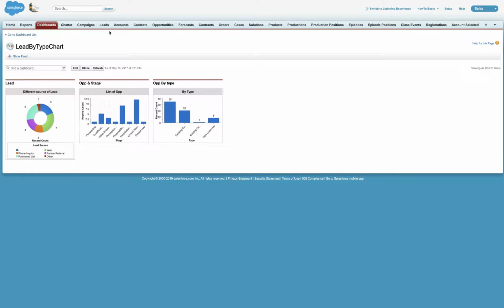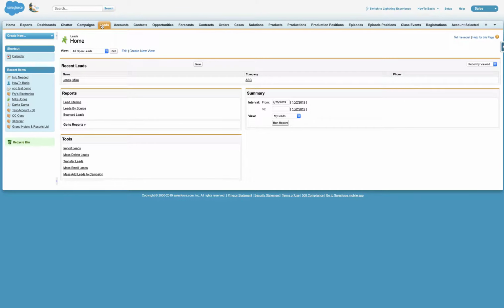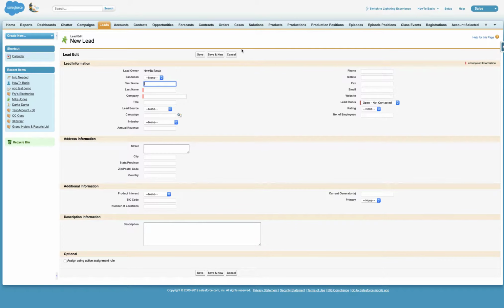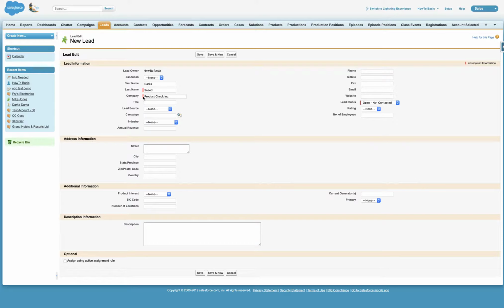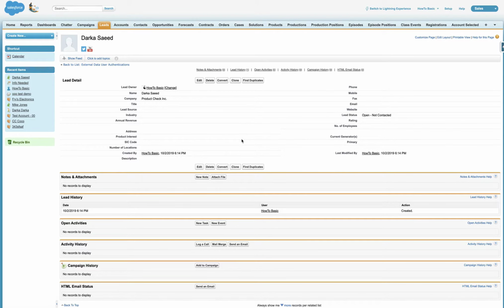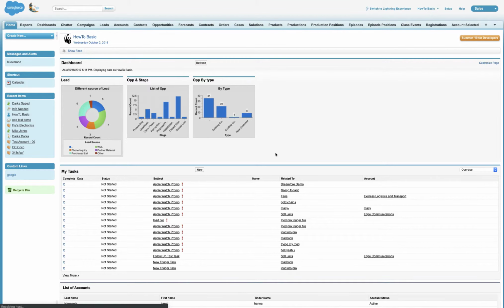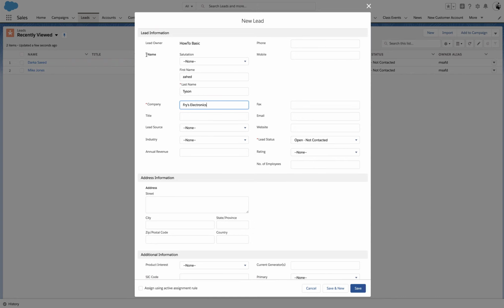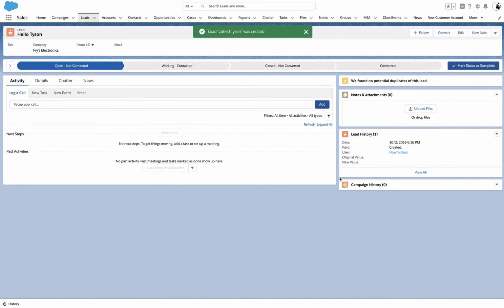Leads | Salesforce Training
Basic overview of the standard lead object and how to create one.